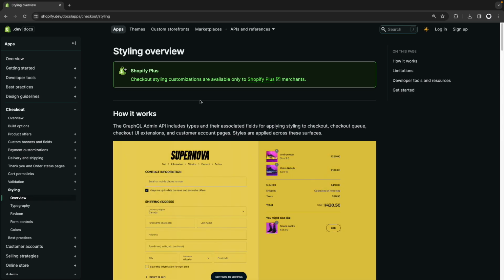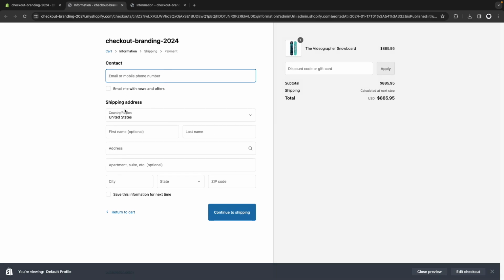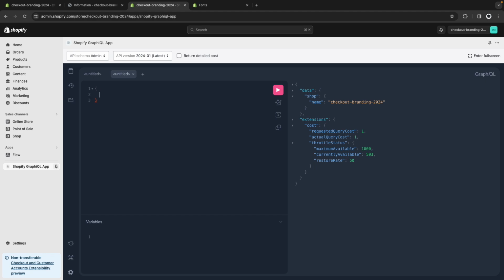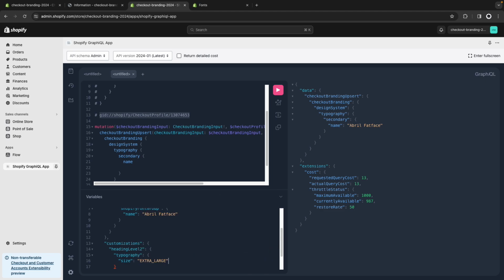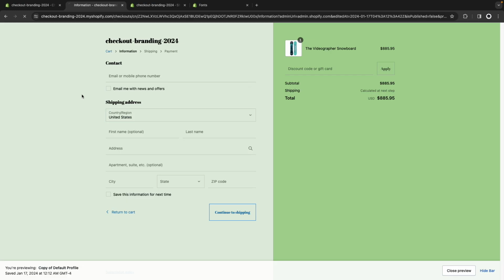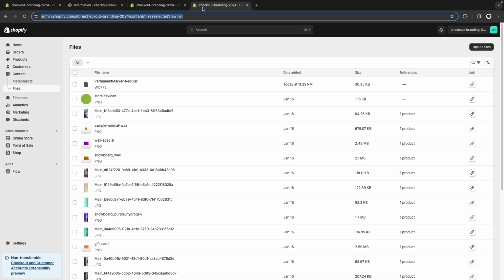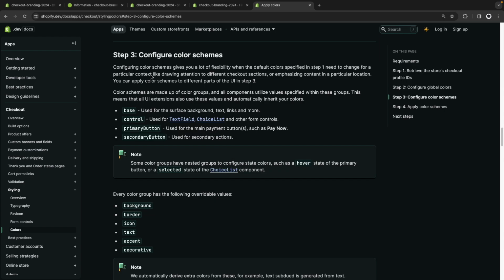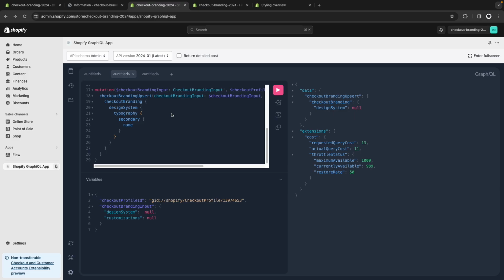Shopify Tutorial - Customize Your Checkout With The Checkout Branding API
In this video we'll see the Shopify Checkout Branding API, one of the APIs introduced by Shopify in their transition to Checkout Extensibility. This API enables us to customize different visual aspects of the Checkout in more depth than what's available through Shopify Admin alone.

Some of the customizations this API let us do to the checkout page include using custom fonts, changing the favicon, changing the text color, changing the padding of buttons, and more.

Timestamps
00:00 - Introduction
01:14 - Setting Up A Development Store
01:59 - The Checkout Editor
05:11 - Installing GraphiQL
06:32 -  Design Systems and Customizations
07:44 - Getting The Checkout Profile Id
09:08 - Changing the Heading's Typography
11:35 - Changing the Heading's Font Size
12:48 - Customizing The Buttons
14:52 - Customizing Form Controls
16:14 - Using a Custom Font in Checkout
19:40 - Customizing the Checkout Favicon
21:50 - Checkout Global Colors
24:06 - Checkout Color Schemes
27:17 - Resetting The Checkout Customizations